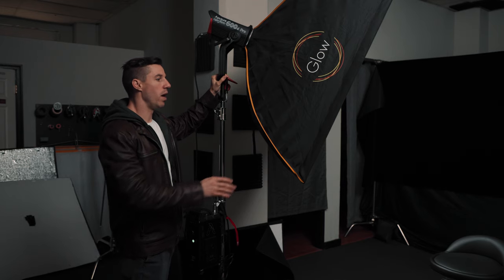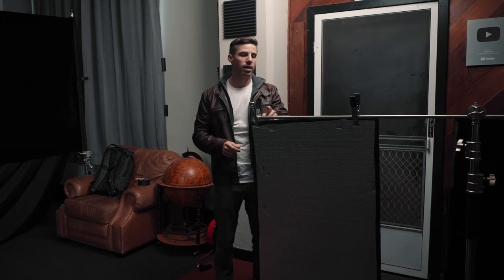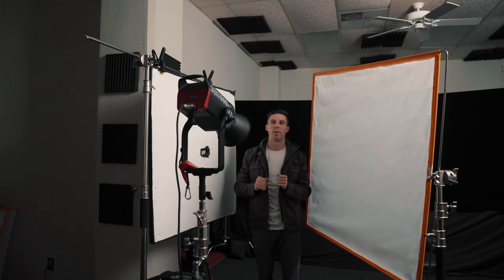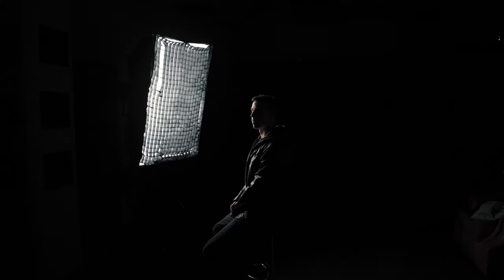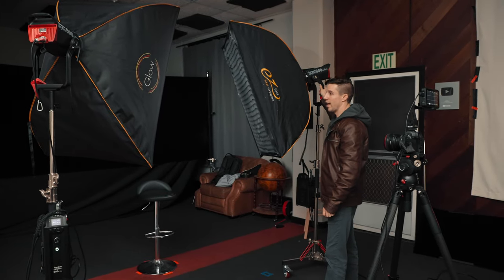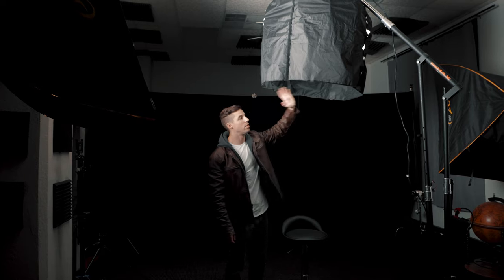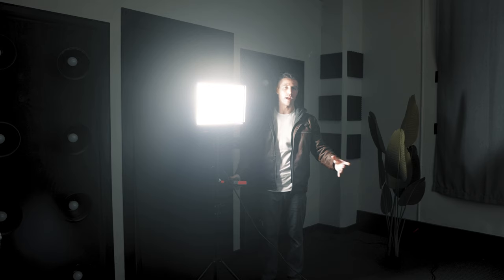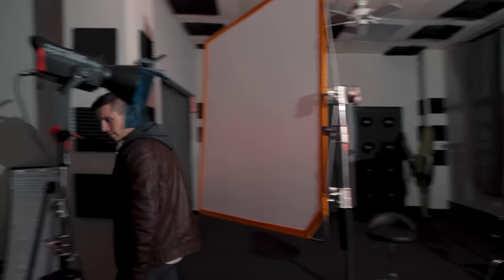How to Create 30 Different Lighting Setups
In this Tutorial I show you how to film 30 different lighting setups for your next project.

My Go to Site for Amazing Music!